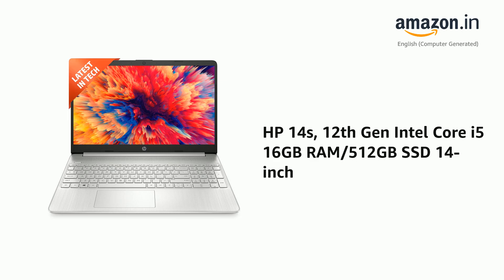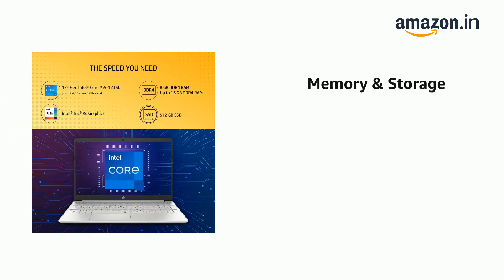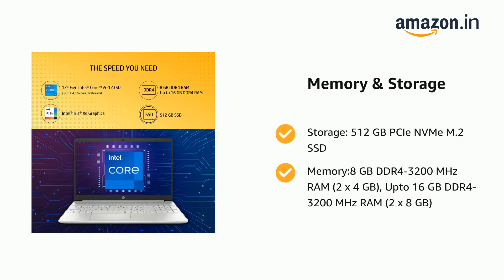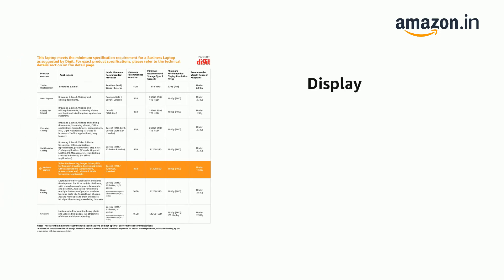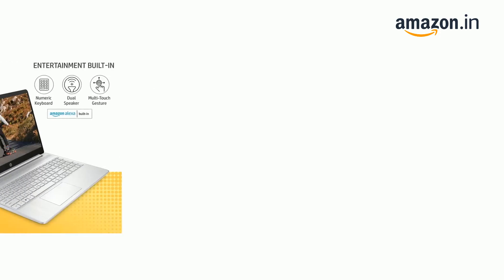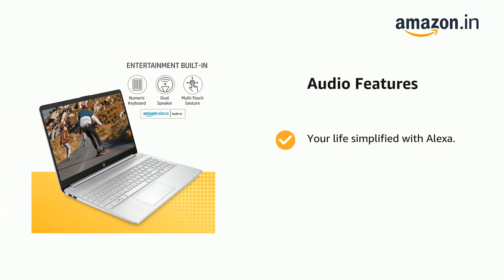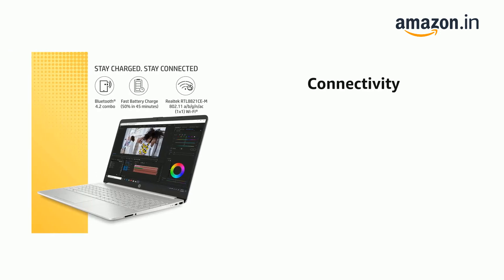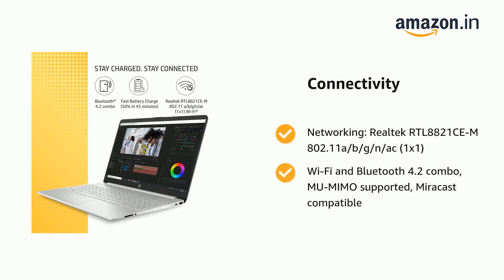HP 15s 12th Gen Intel Core i5 8GB RAM512GB SSD 15 6 inch39 6 cm Micro Edge Anti Glare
HP 15s 12th Gen Intel Core i5 8GB RAM/512GB SSD 15.6inches(39.6cm) FHD, Anti-Glare, Micro-Edge Display/Intel Iris Xe Graphics/Dual Speakers/Windows 11 Home/Alexa Built-in/MSO 2021/1.69kg, 15s-fq5009TU

Processor:Intel Core i5-1235U (up to 4.4 GHz with Intel Turbo Boost Technology(2g),12 MB L3 cache, 10 cores, 12 threads)| Memory & Storage: 8 GB DDR4-3200 MHz RAM (2 x 4 GB), Upto 16 GB DDR4-3200 MHz RAM (2 x 8 GB)| Storage: 512 GB PCIe NVMe M.2 SSD
Display & Graphics: 39.6 cm (15.6") diagonal, FHD, micro-edge,anti-glare, UWVA, 250 nits, 141 ppi | Graphics: Intel Iris Xe Graphics
Operating System & Pre-installed Software: Pre-loaded Windows 11 Home 64 Single Language| Microsoft Office Home & Student 2021|McAfee LiveSafe (30 days free trial as default)| Pre-installed Alexa built-in- Your life simplified with Alexa. Just ask Alexa to check your calendar, create to-do lists, shopping lists, play music, set reminders, get latest news and control smart home.
Ports: 1 SuperSpeed USB Type-C 5Gbps signaling rate,2 SuperSpeed USB Type-A 5Gbps signaling rate,1 Headphone/microphone Combo,1 AC Smart pin, 1 HDMI 1.4b
Features: Camera: HP Wide Vision 720p HD camera with temporal noise reduction and integrated dual array digital microphones| Audio: Dual Speakers| Keyboard: Full-size, natural silver keyboard with numeric keypad, HP Imagepad with multi-touch gesture support| Battery: 3-cell, 41 Wh Li-ion, Support battery fast charge| Networking: Realtek RTL8822CE 802.11a/b/g/n/ac (2x2) Wi-Fi and, Bluetooth 5 combo, MU-MIMO supported